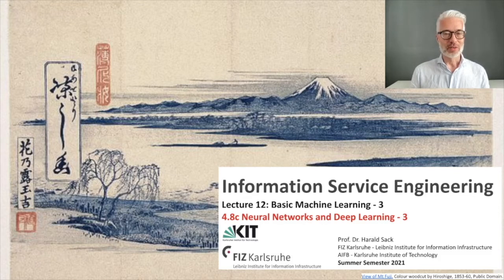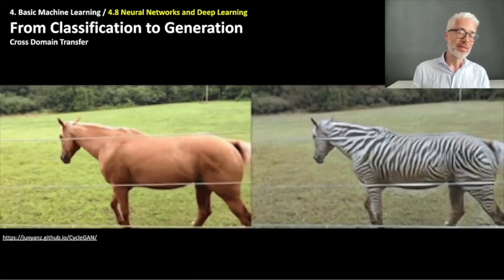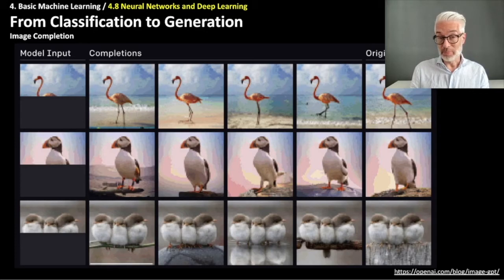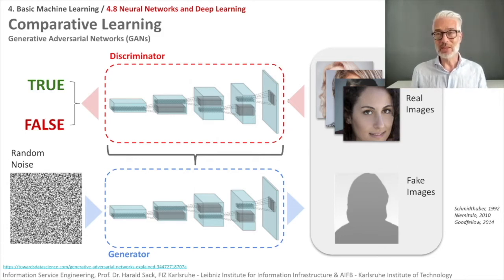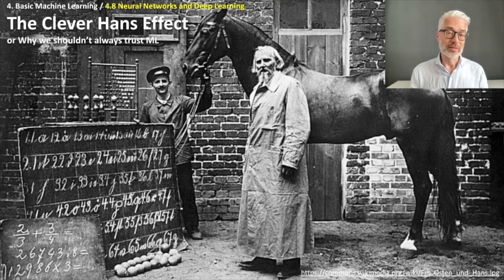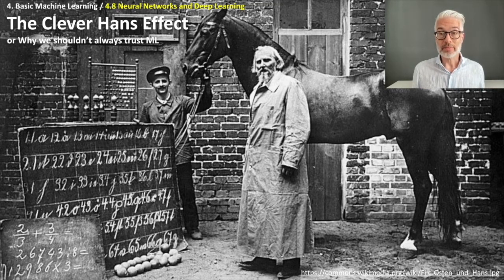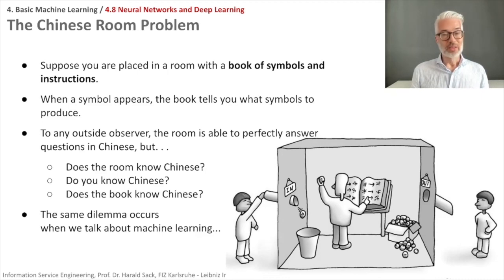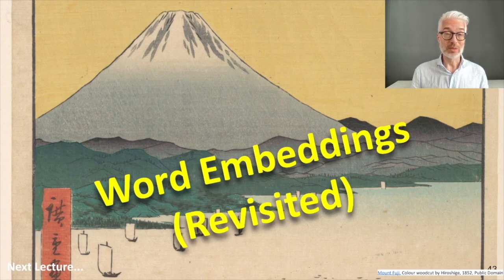4.8b - Neural Networks and Deep Learning - 3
4.8c - Neural Networks and Deep Learning - 3

- Generative Deep Learning
- Generative Adversarial Networks
- Clever Hans Effect
- Chinese Room